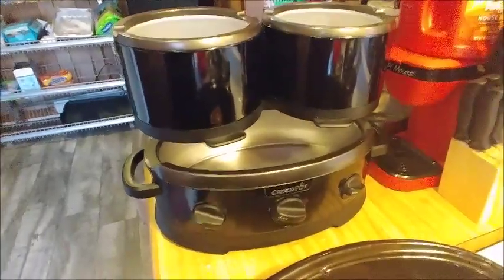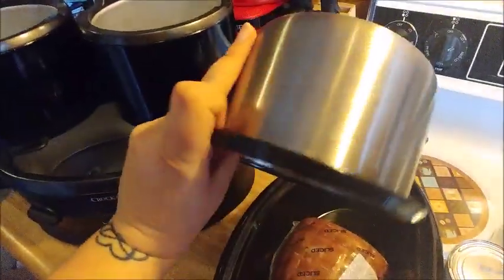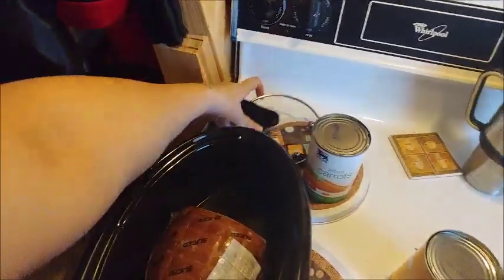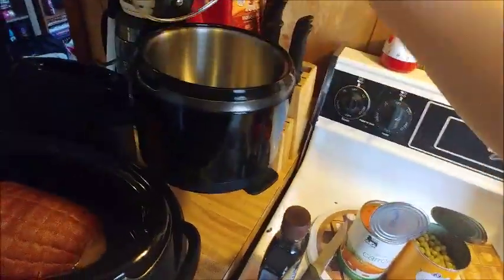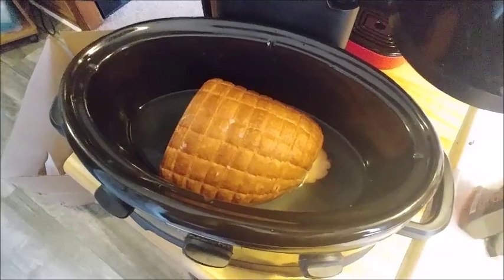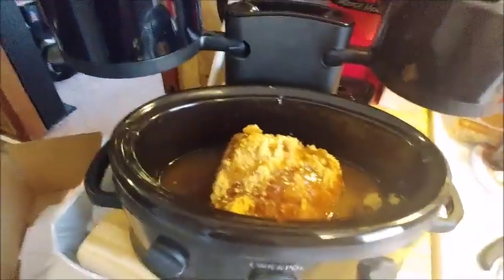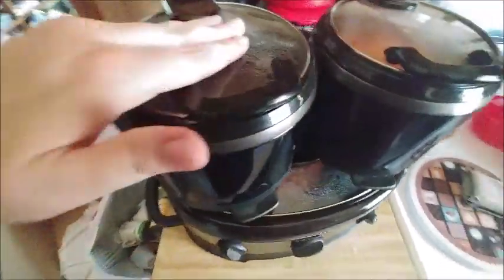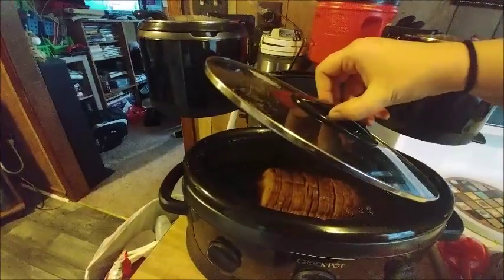New crock-pot / slowcooker